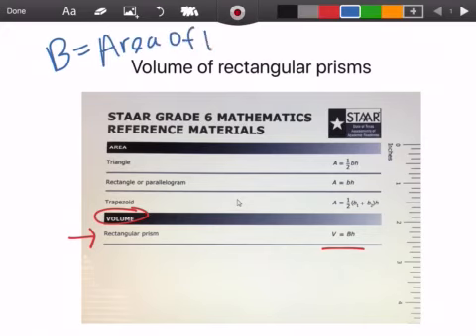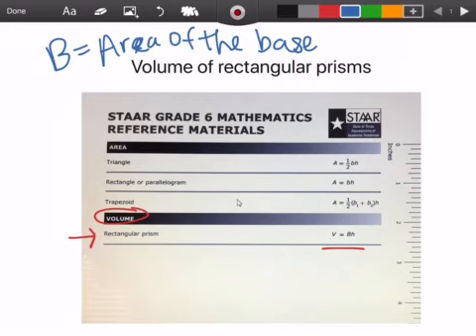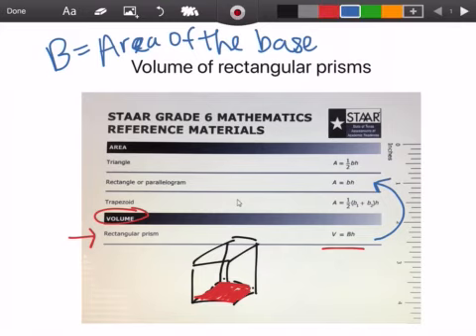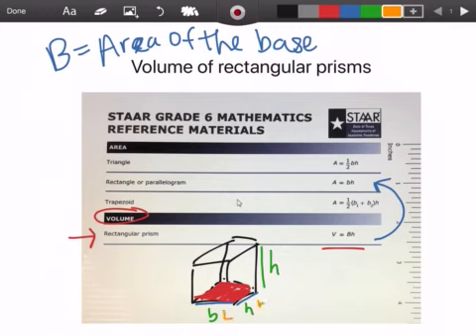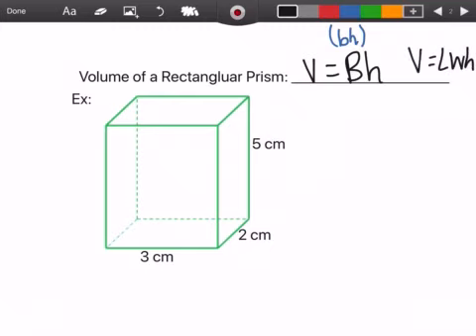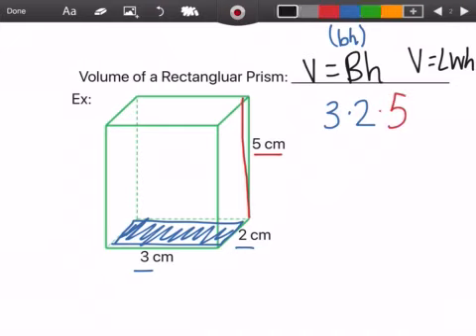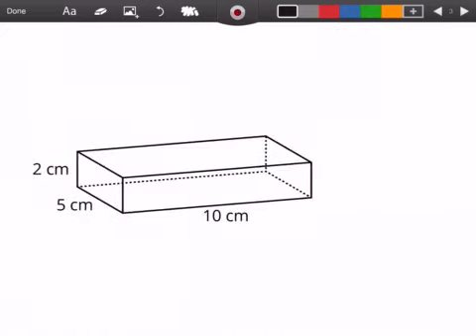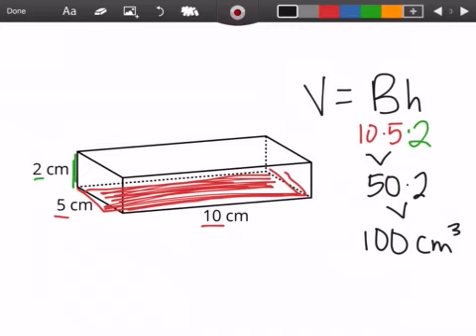Volume of Rectangular Prisms